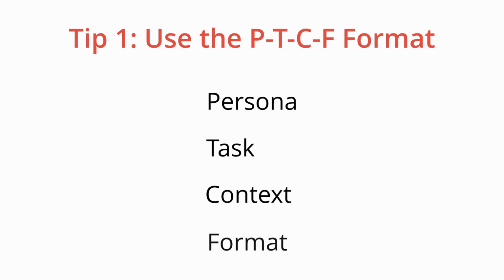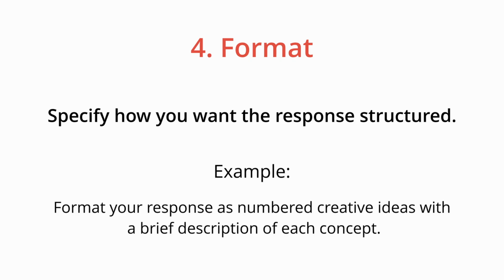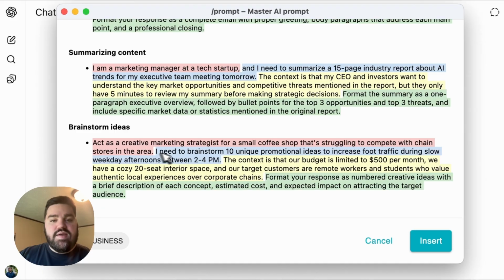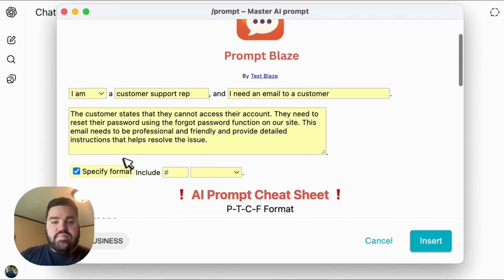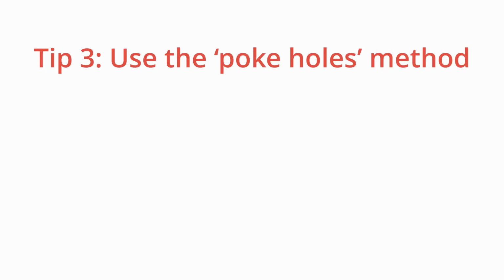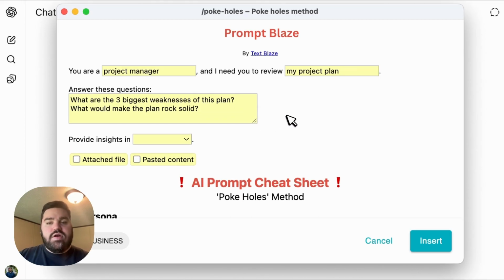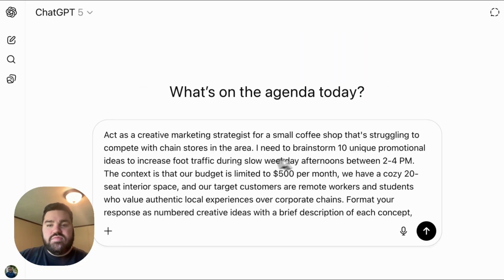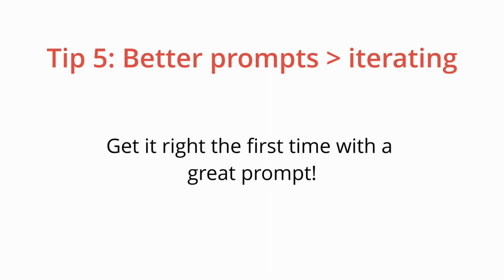This Secret AI Prompt Format Gets Perfect Results Every Time! (Ultimate AI Prompting Guide)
How to write better ChatGPT prompts to get the best results every time! (ultimate AI prompting guide)

Google just released a comprehensive course on writing expert-level AI prompts, and I took it so you don't have to. In this video, I'll break down their PTCF format (Persona, Task, Context, Format) and share 5 practical tips that will help you write better AI prompts and get superior results.

What you'll learn:
- The PTCF format - Google's structured method for effective prompts
- Why detailed, conversational language improves AI output
- The "poke holes" technique for having AI review your content
- How to turn prompting into a conversation for better results
- Why writing better prompts is more effective than endless iterations

I've created a master prompt template using the PTCF format to help ensure you include all the essential elements. I'll also show you how Text Blaze can help you save, customize, and reuse your prompts with built-in examples and guidance.

These techniques work with ChatGPT, Claude, and other AI tools to help you get better results from your first attempt.

Timestamps:
0:00 - Introduction
0:20 - PTCF Format Overview
0:25 - Tip 1: Using Persona, Task, Context, Format
2:36 - Tip 2: Detailed and Conversational Language
3:04 - Tip 3: The "Poke Holes" Method
4:01 - Tip 4: Turn It Into a Conversation
4:44 - Tip 5: Better Prompts vs. Iterating
5:15 - Summary and Resources